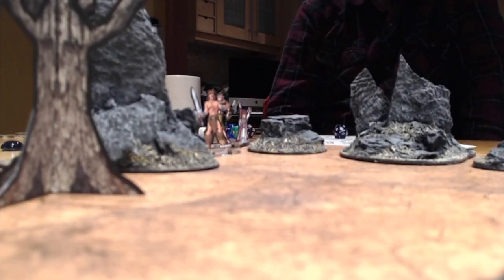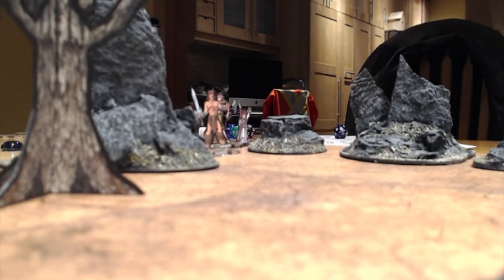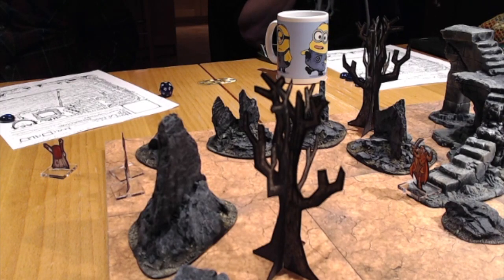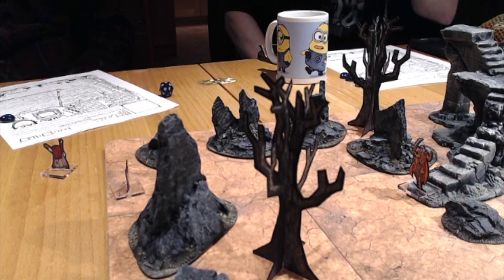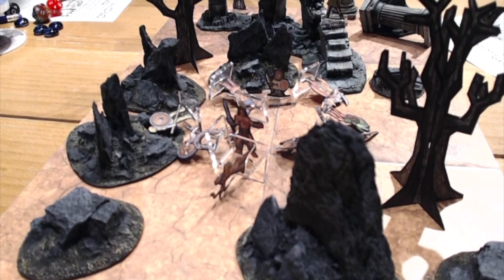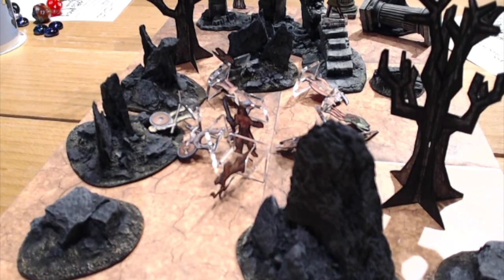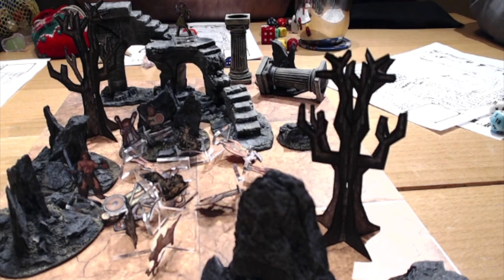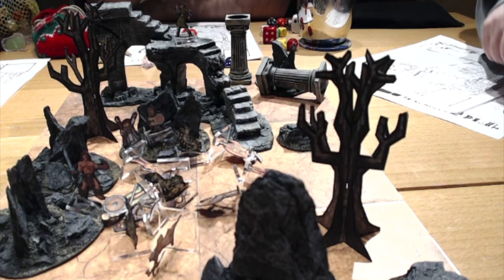Episode Ten: Black Pudding One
This video is about Episode Ten: Black Pudding One